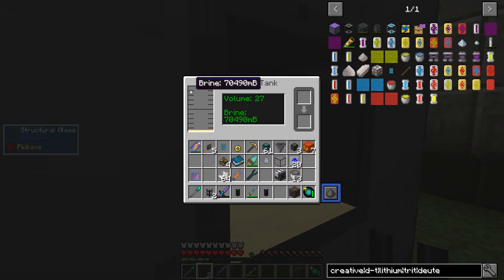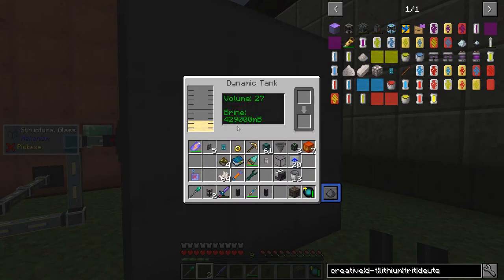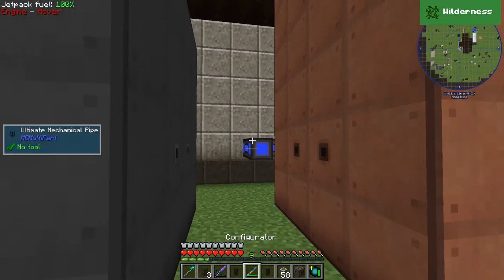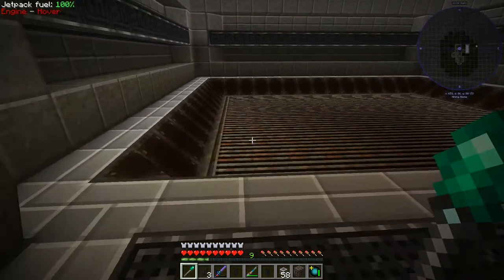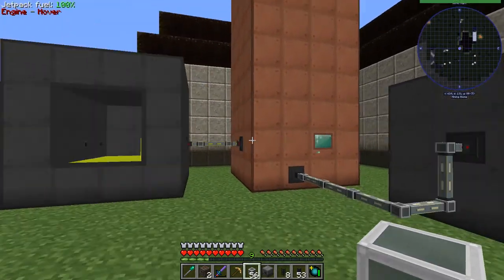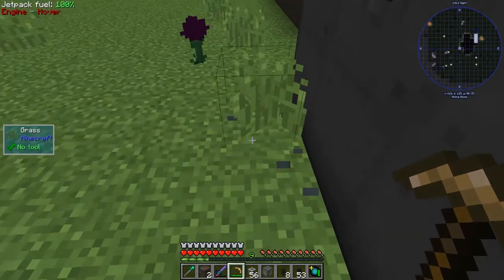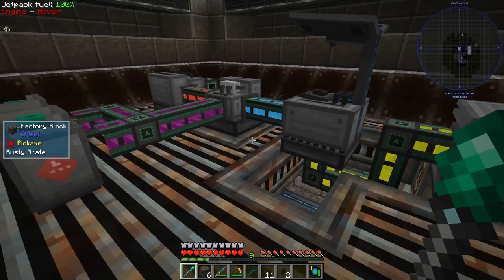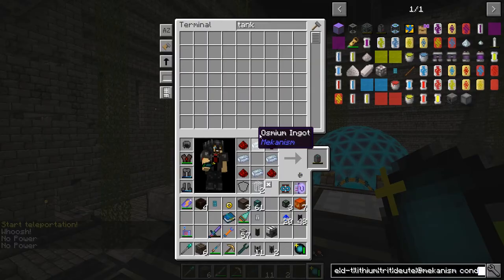Age of Engineering 72 Creative Gases and Fluids Pt 1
Have a read below

Welcome to Episode 72 of the Age of Engineering! Today we progress further towards the creative vending upgrade by producing D-T fuel and start down the road towards the creative fluids